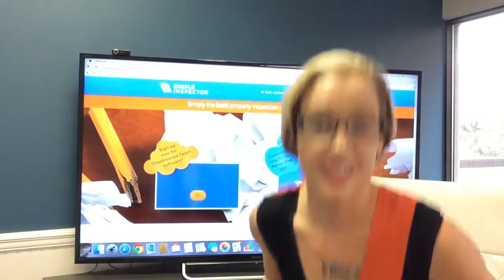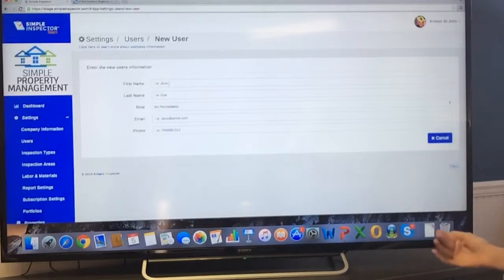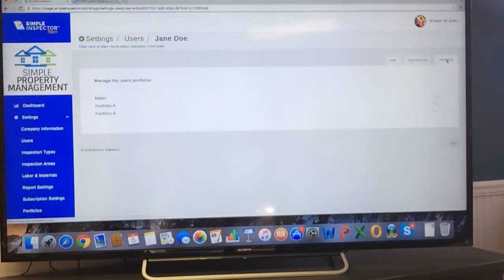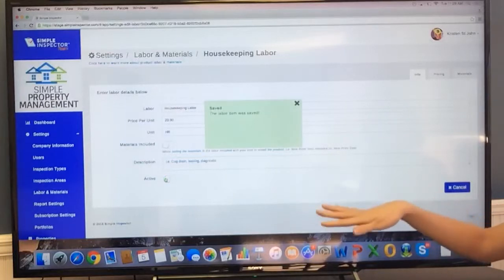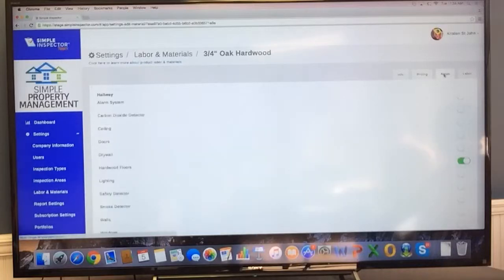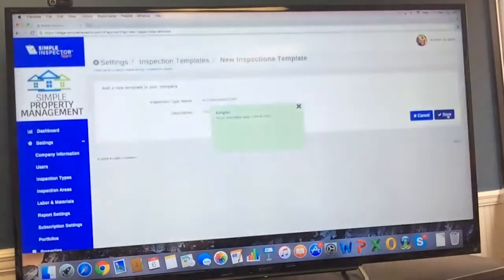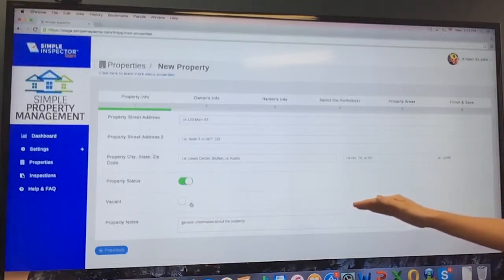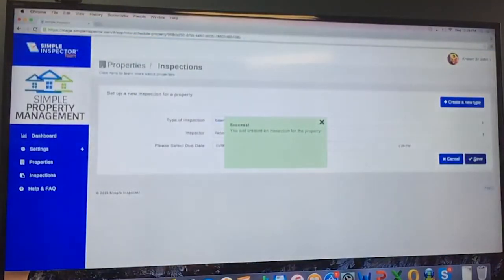Simple Inspector Guide to Getting Started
Our Easy to follow tutorial for Administrators to aid them in configuring and customizing Simple Inspector for your company.